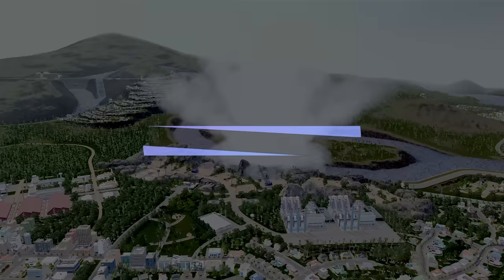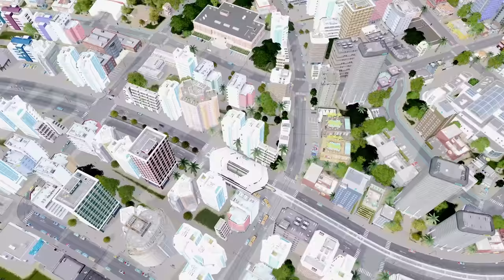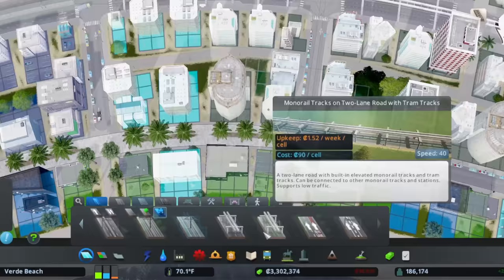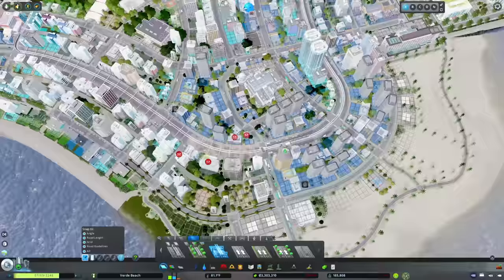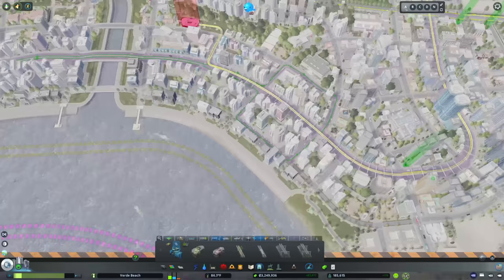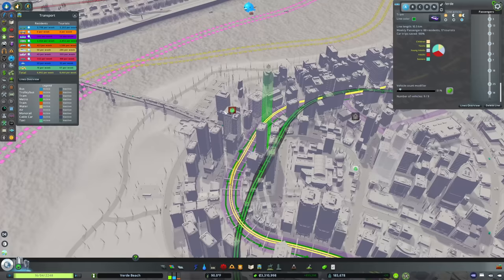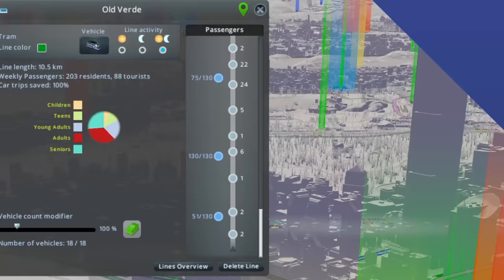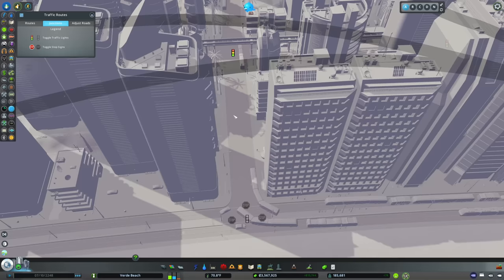How Mixed MONORAIL & TRAMS can make your Downtown a Transit Utopia!! | VB 118b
Hello everyone! In this quick episode, we're going to use the Hubs and Transport Update to Cities Skylines to relocate our buses to roads with bus lanes and remove unnecessary bus lanes. In addition, we're going to finally bring the tram to downtown Verde Beach! Stay until the end when something a bit unexpected happens. Enjoy!

MY MUSIC

MY GEAR